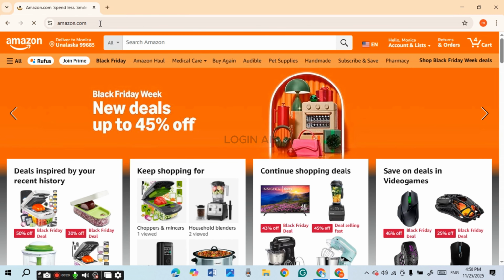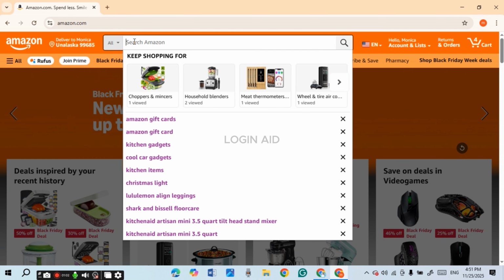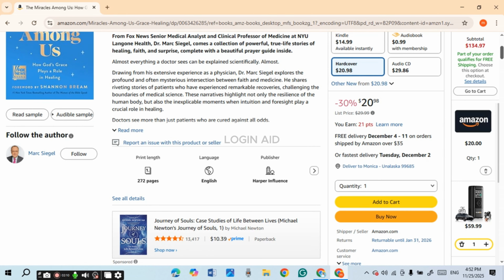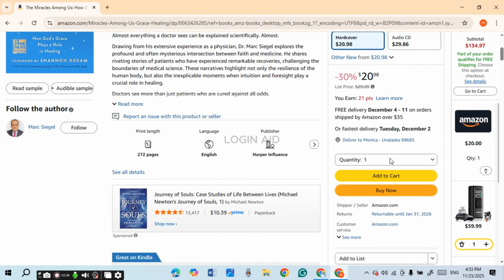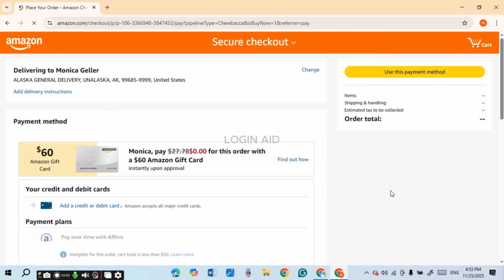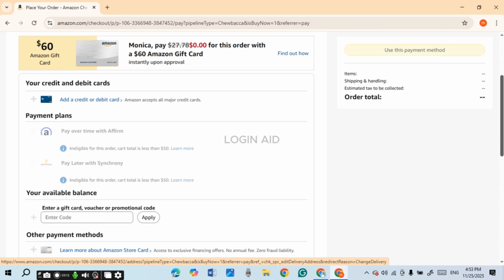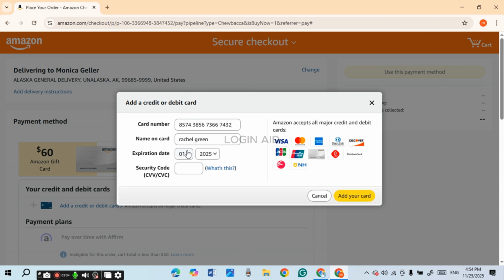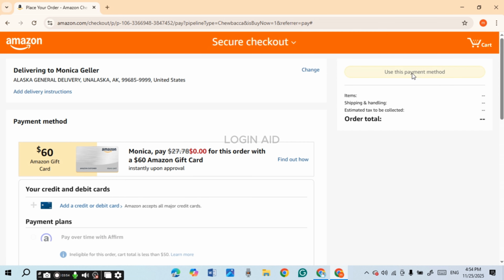How To Buy Books On Amazon | Order A Book From Amazon 2025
Looking to snag your next read on Amazon but not sure where to start? This guide walks you through how to buy books on Amazon step by step. You’ll learn how to search for titles, browse categories, check book formats (hardcover, paperback, Kindle), add books to your cart, and complete your purchase securely.